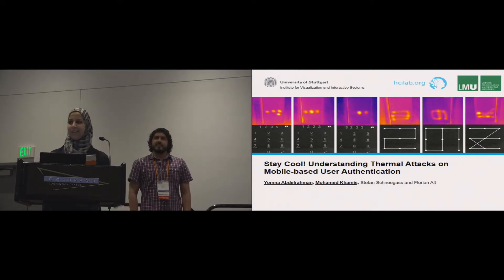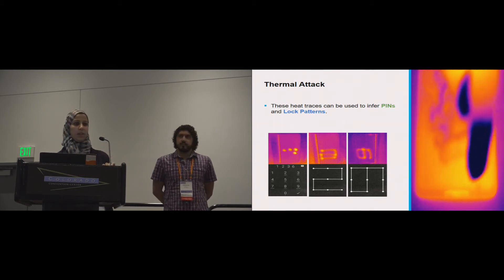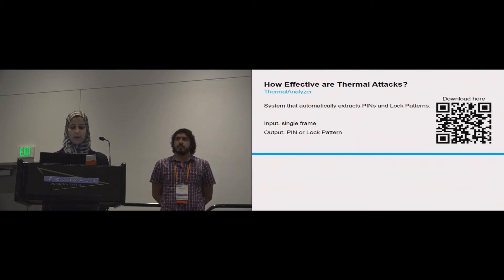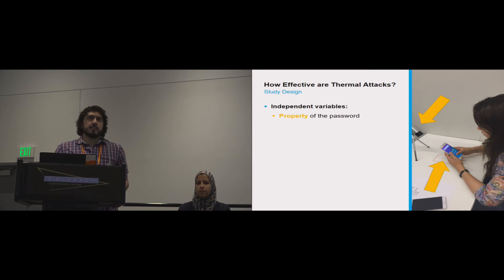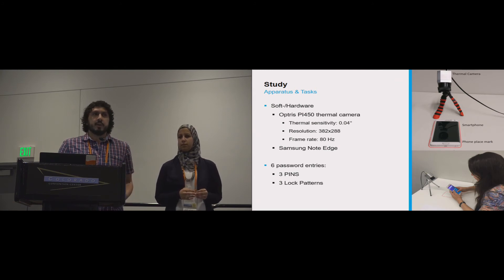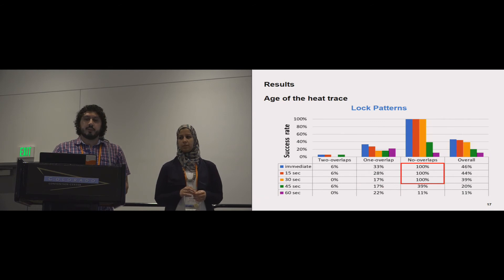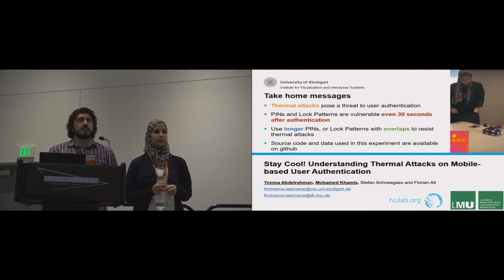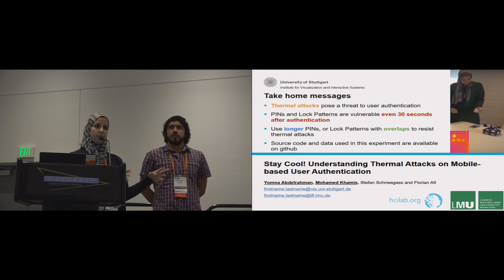Stay Cool! Understanding Thermal Attacks on Mobile-based User Authentication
Yomna Abdelrahman, Mohamed Khamis, Stefan Schneegass, Florian Alt

Session: Passwords and Authentication

Abstract
PINs and patterns remain among the most widely used knowledge-based authentication schemes. As thermal cameras become ubiquitous and affordable, we foresee a new form of threat to user privacy on mobile devices. Thermal cameras allow performing thermal attacks, where heat traces, resulting from authentication, can be used to reconstruct passwords. In this work we investigate in details the viability of exploiting thermal imaging to infer PINs and patterns on mobile devices. We present a study (N=18) where we evaluated how properties of PINs and patterns influence their thermal attacks resistance. We found that thermal attacks are indeed viable on mobile devices; overlapping patterns significantly decrease successful thermal attack rate from 100% to 16.67%, while PINs remain vulnerable (greater than72% success rate) even with duplicate digits. We conclude by recommendations for users and designers of authentication schemes on how to resist thermal attacks.